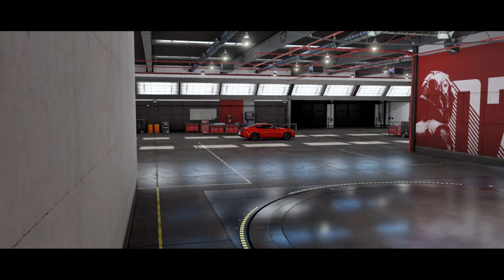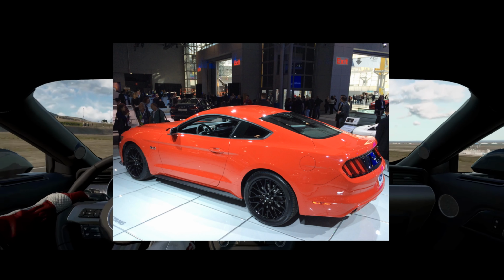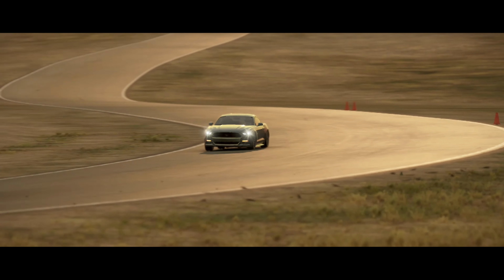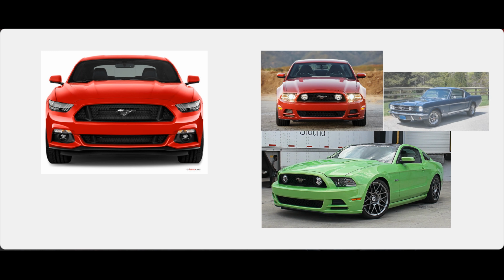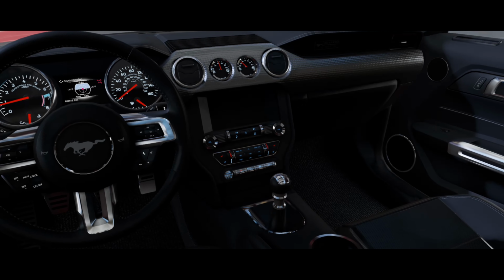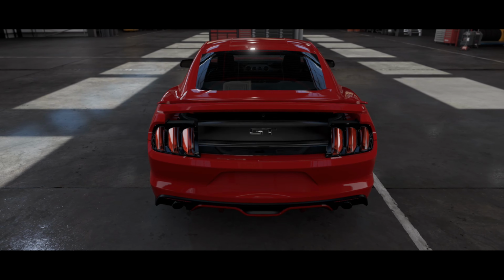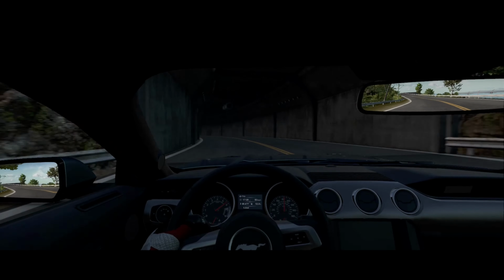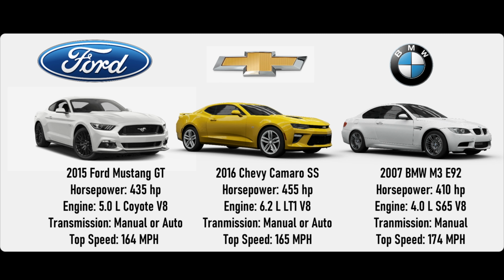Ford Mustang GT '15 (Review) - Genesis of The 6th Gen Mustang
Today, I review the 2015 Ford Mustang GT.  Mustang GT came out to celebrate the 50th anniversary of the Ford Mustang in 2014 of the first Mustang from 1964. Modern pony cars are more sporty than they're muscle nowadays. Here is why this Mustang GT is a great pony car.

Video Game Footage:
Game: Forza Motorsport 7
            Assetto Corsa